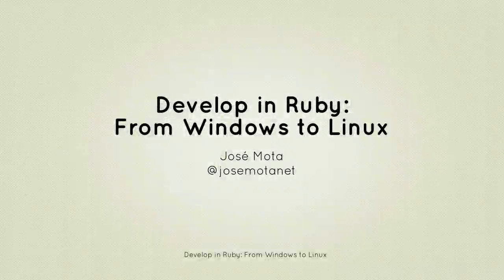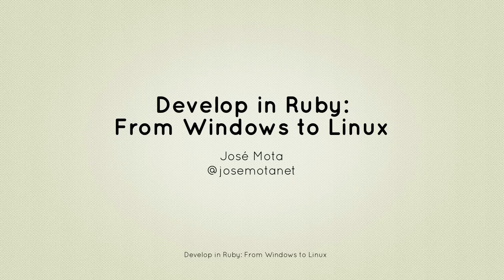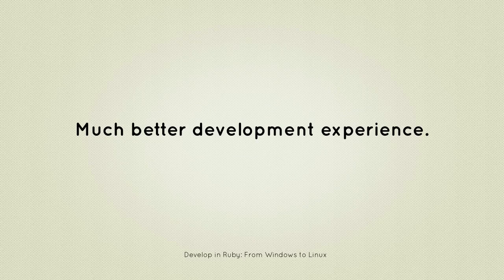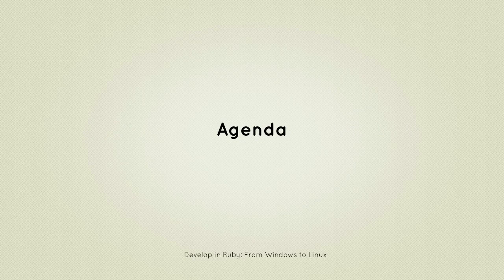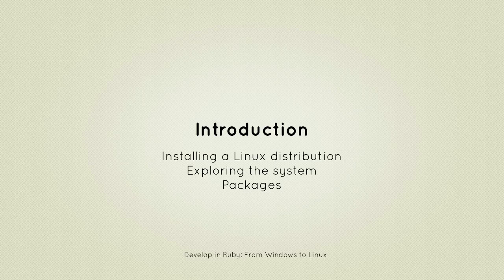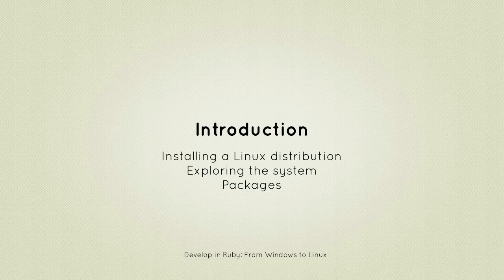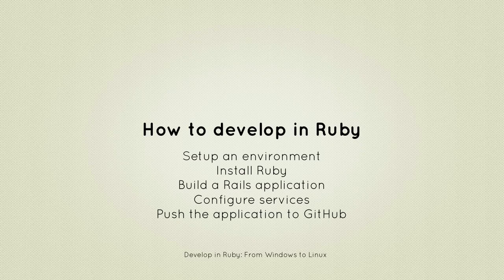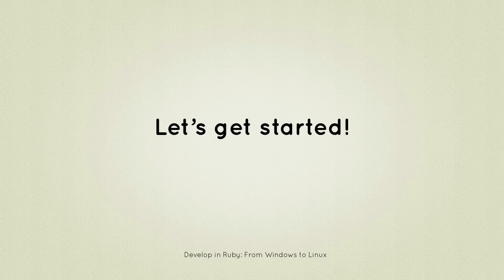1 Ruby and Linux Introduction